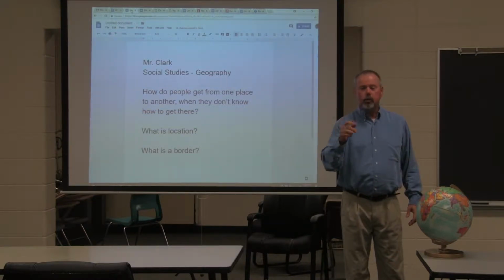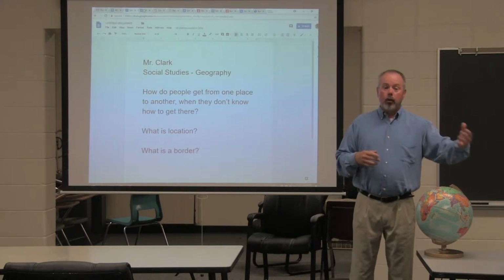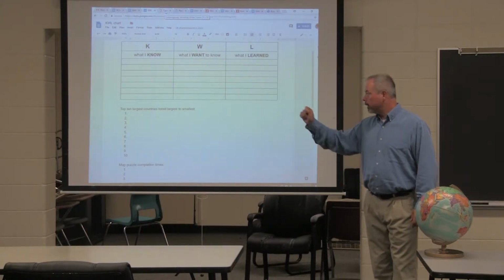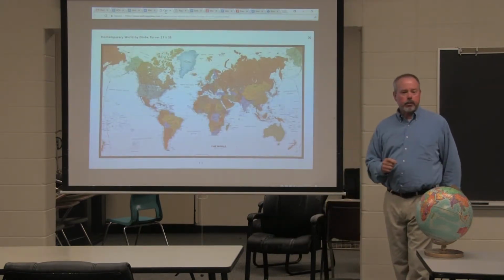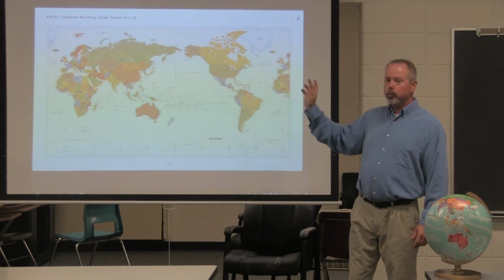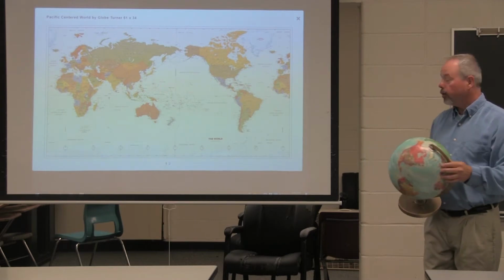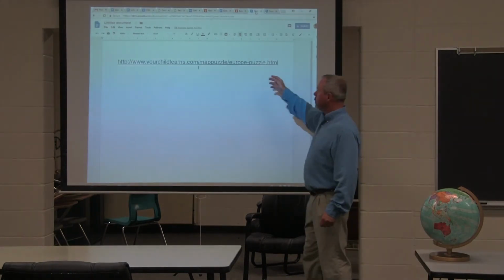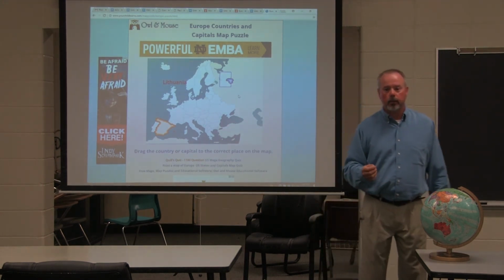Mr. Clark - Cascade Middle School Social Studies - 6th Grade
Cascade Middle School Lesson Plan
6th Grade Social Studies